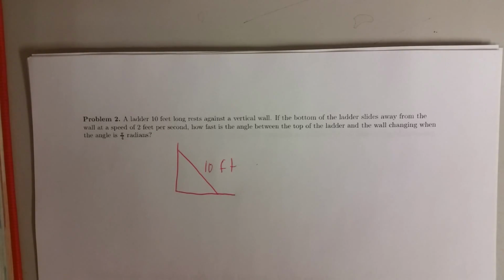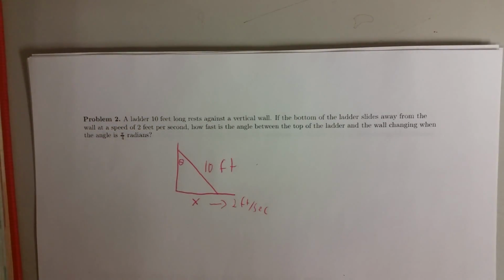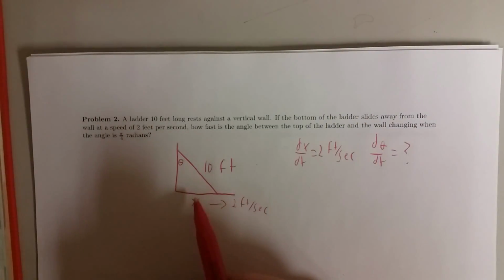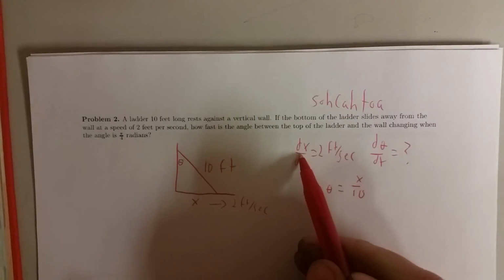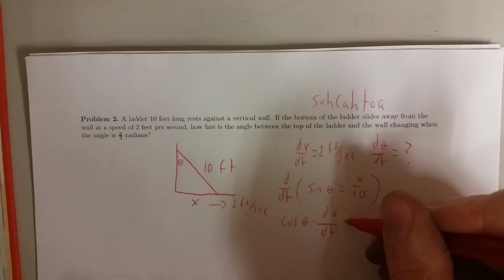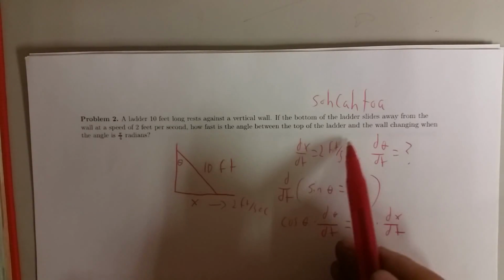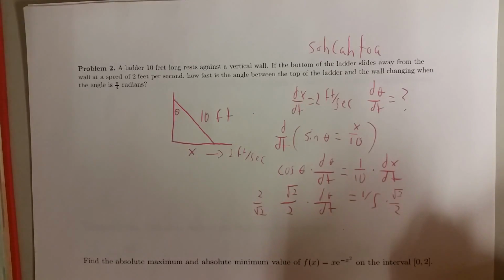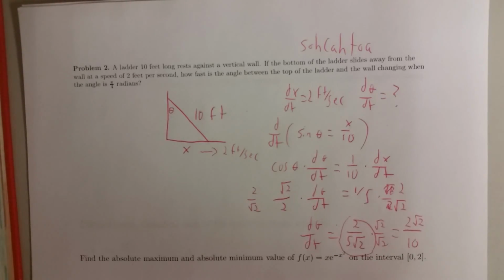Mr. Lawnsby Midterm Review 2015 Page 5 part 1